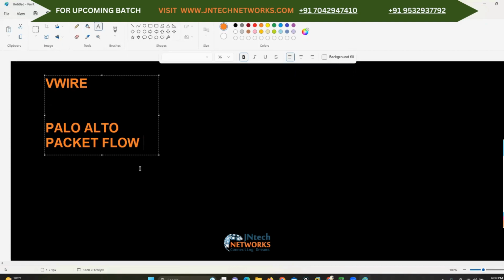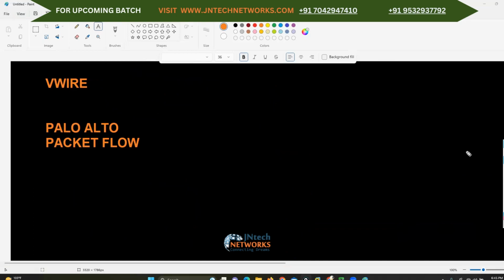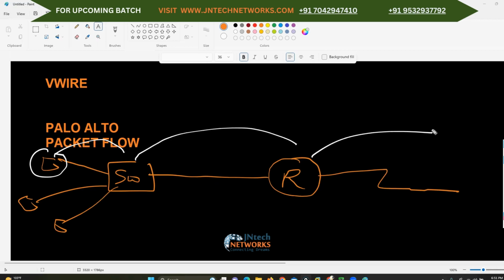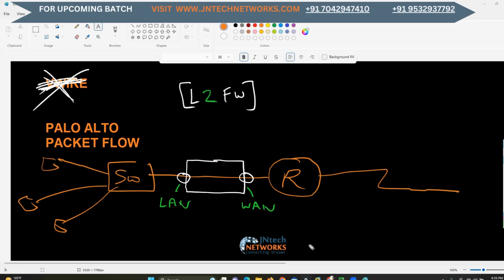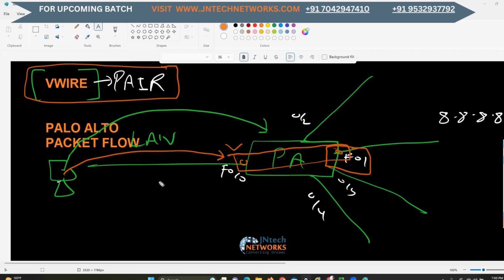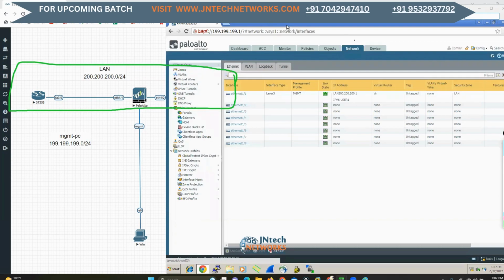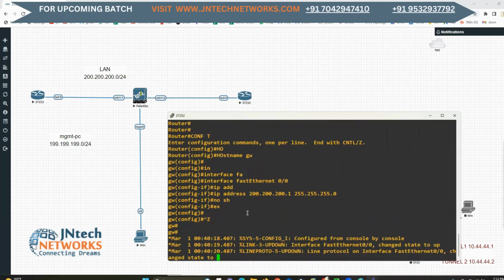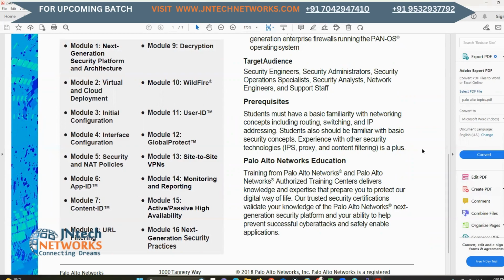PALO ALTO FIREWALL (VWIRE INTERFACE , TAP INTERFACE )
FIREWALL VIDEOS
PCNSA TRAINING
PCNSE TRAINING
CCNP SECURITY
NSE4 TRAINING
CISCO FIREPOWER
CISCO FTD
CCIE SECURITY
SECURITY PROFILE
CHECKPOINT FIREWALL
CCSA TRAINING
CHECKPOINT TRAINING
L2 FIREWALL
PALO ALTO VWIRE INTERFACE
TAP INTERFACE
VWIRE INTERFACE